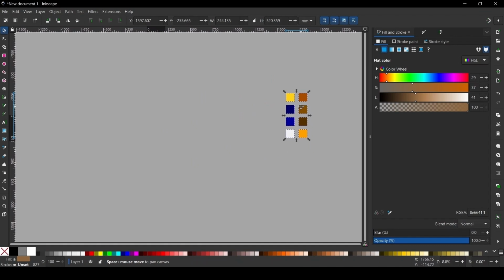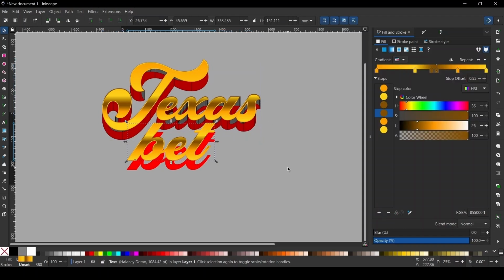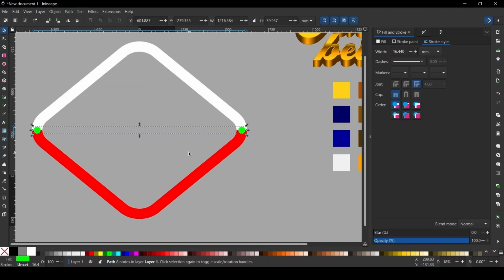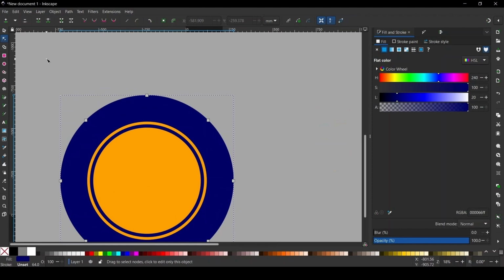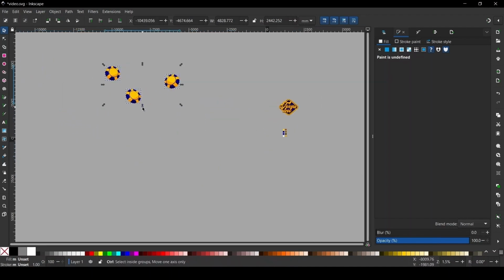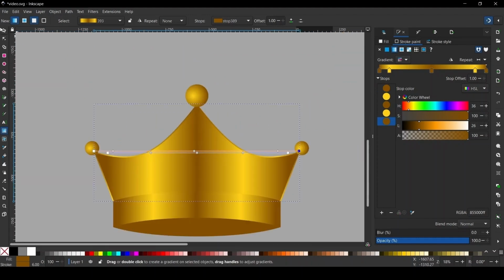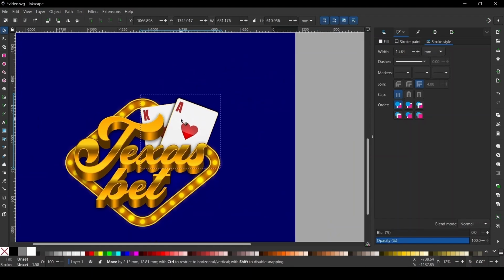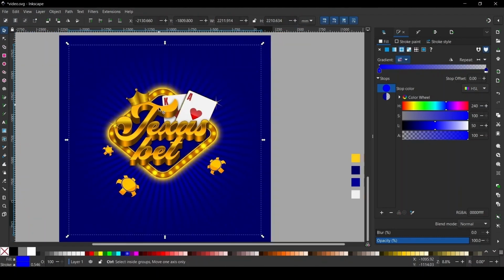Make this game emblem logo in Inkscape from scratch.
Hi in this video I make this logo all from scratch in inkscape. Let me know what you think about these types of long videos. I appreciate your feedback.